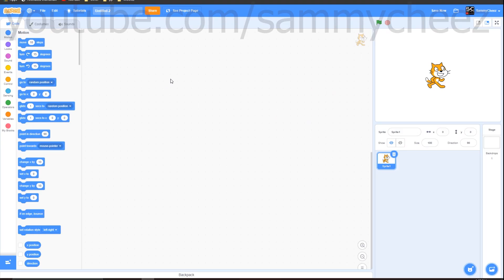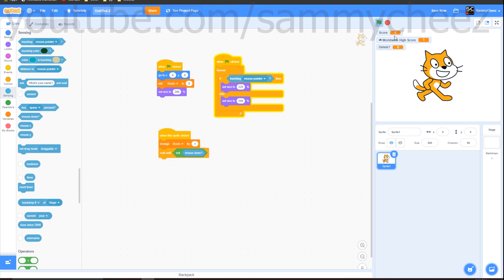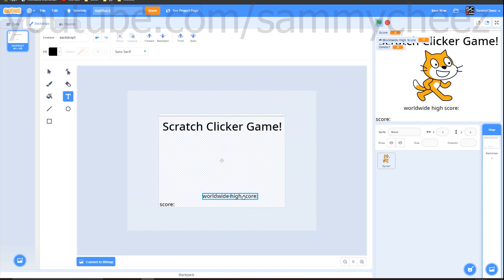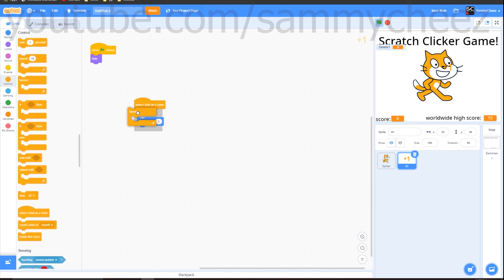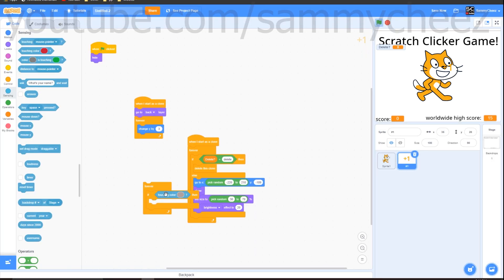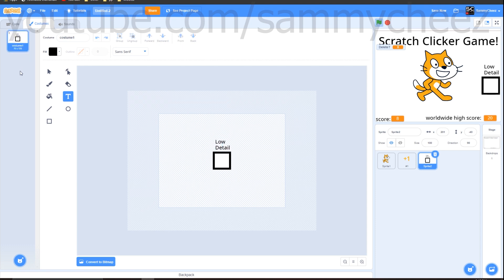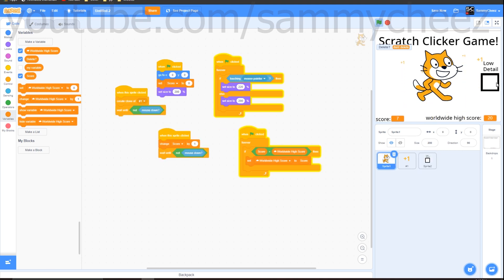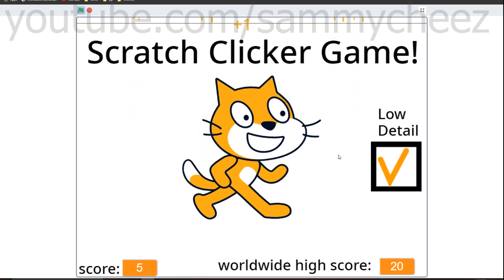How To Make A Simple Clicker Game | Scratch Tutorial For Beginners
Hello everyone, it's SammyCheez here, back with another video. In today's video, I will be showing you how to make one of your first Scratch games. This is a very simple and easy tutorial on how to make a clicker game. If you are new to Scratch then this tutorial is for you.